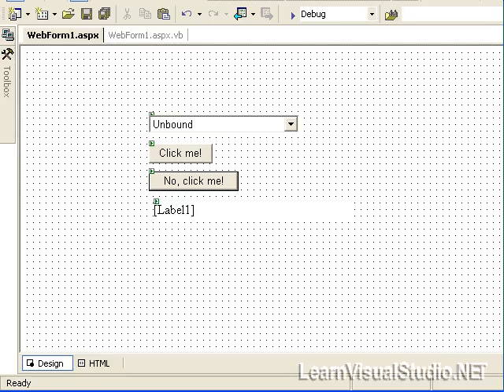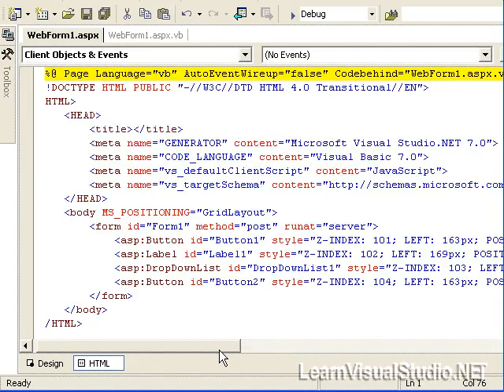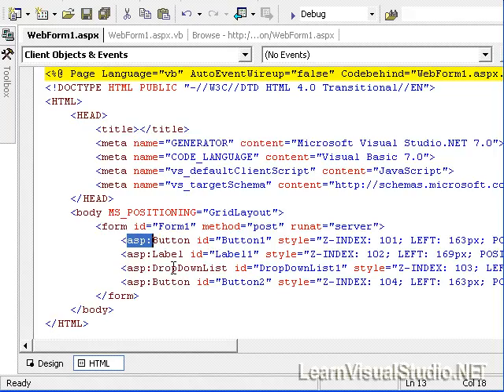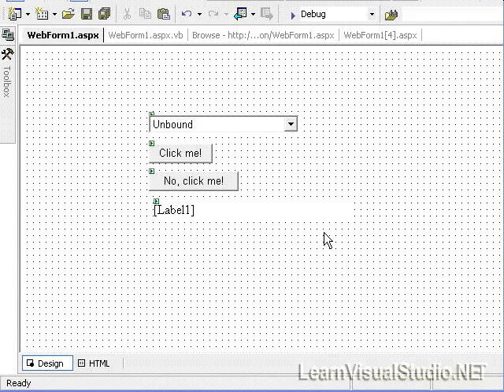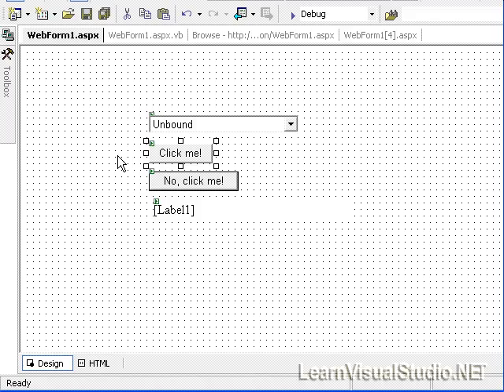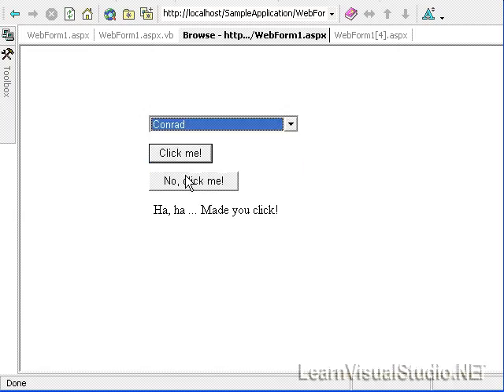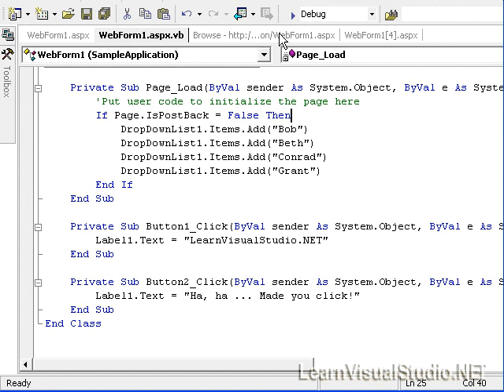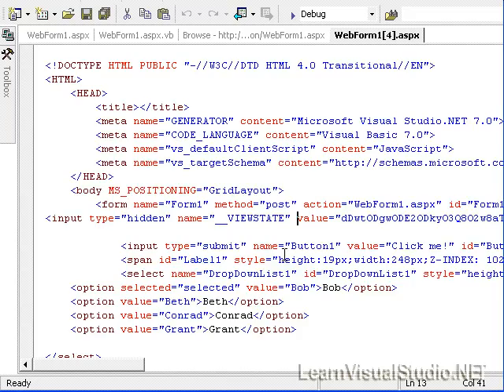ASP NET Web Forms part3